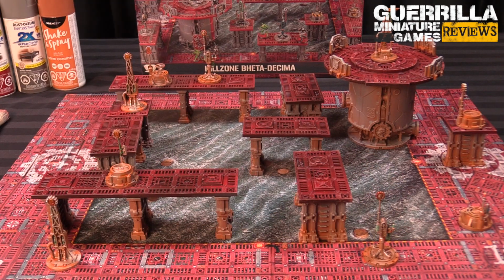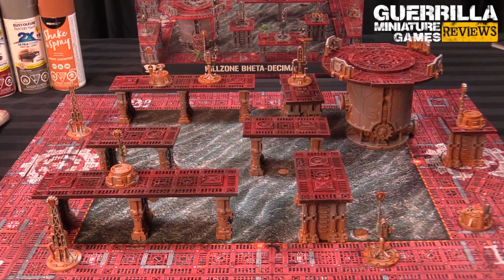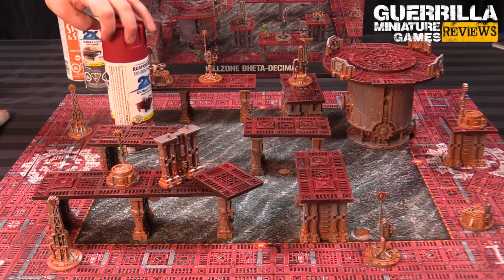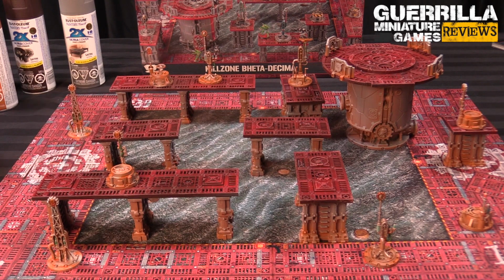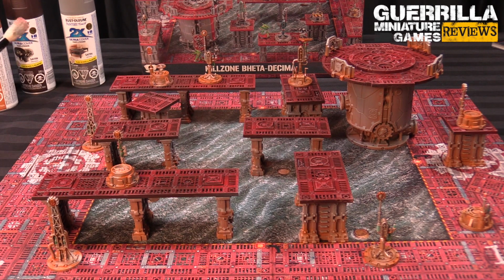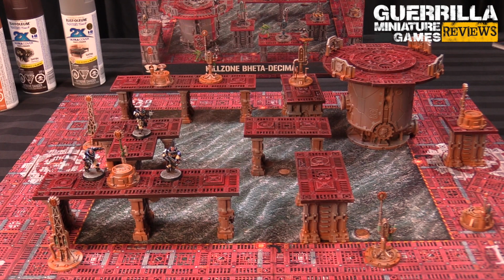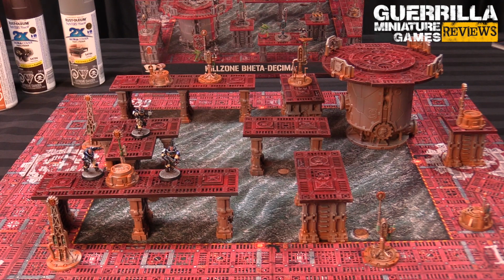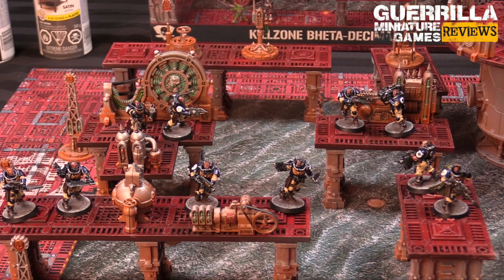GMG Reviews - Killzone: Bheta-Decimus by Games Workshop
Hey folks! Here's a quick rundown of the new Bheta-Decimus terrain kit and how I knocked out painting it in a morning!

Big thanks to GW for the complimentary copy of the box to review.

Intro and Outro music used via Creative Commons "Benji" by Dyalla